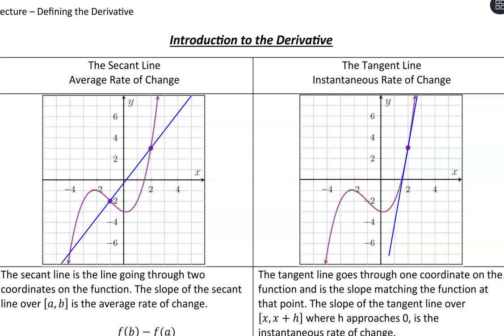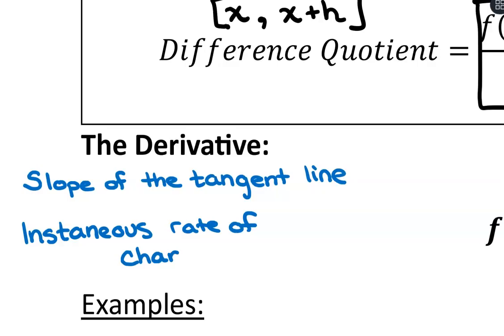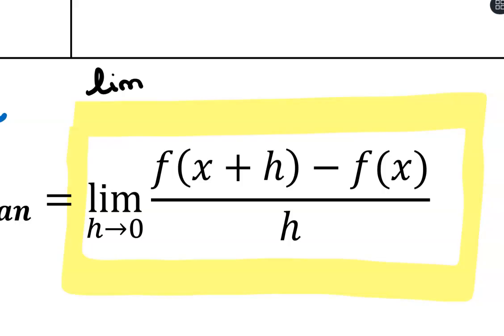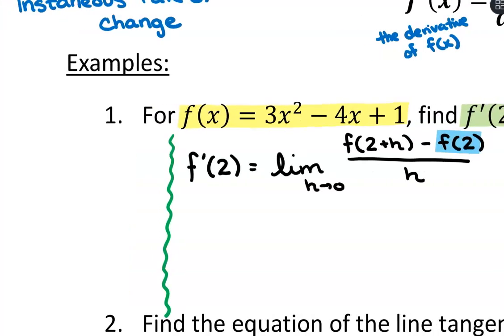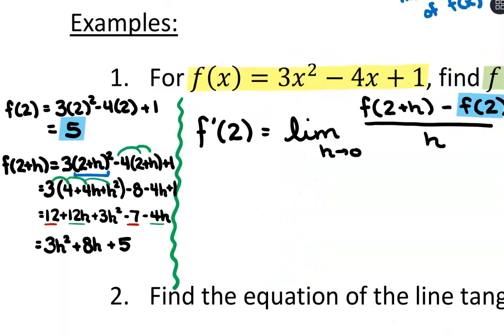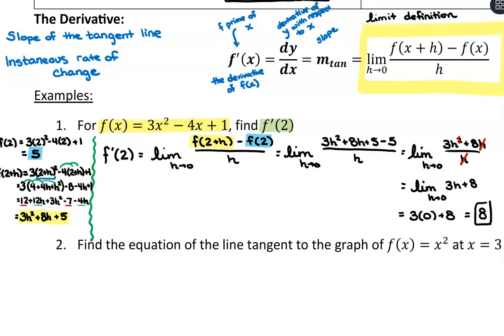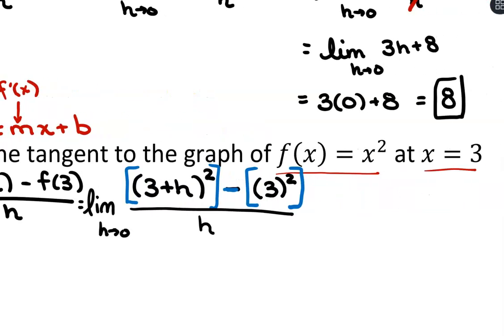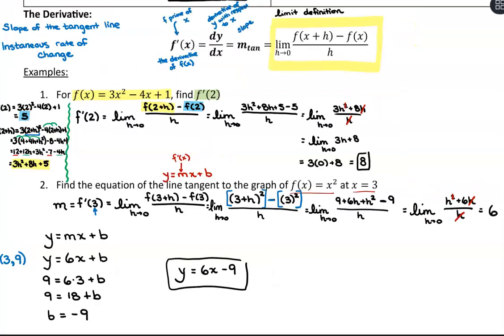Introduction to Derivatives